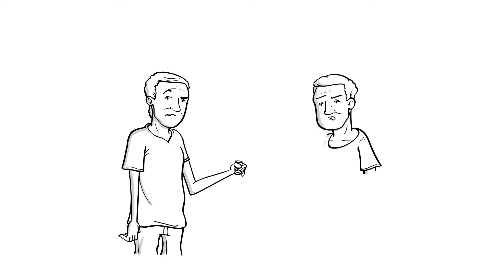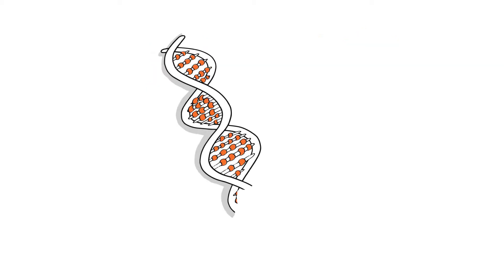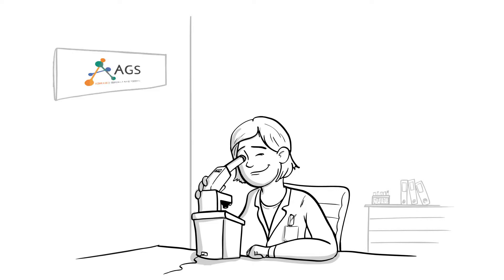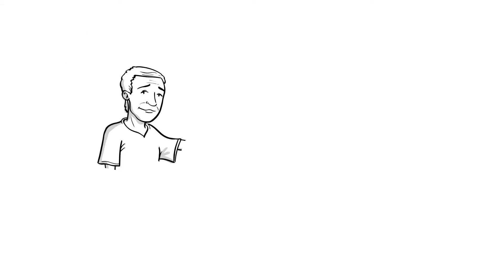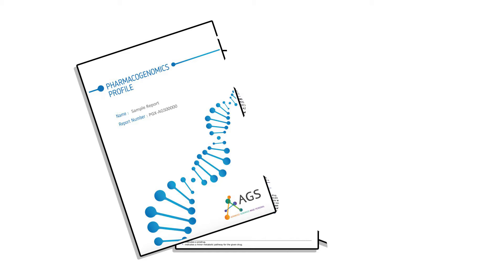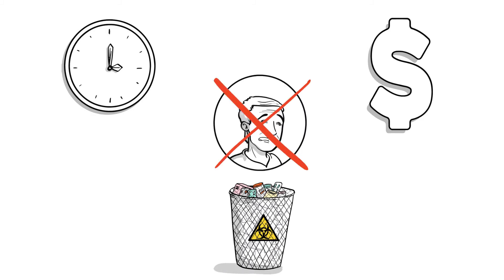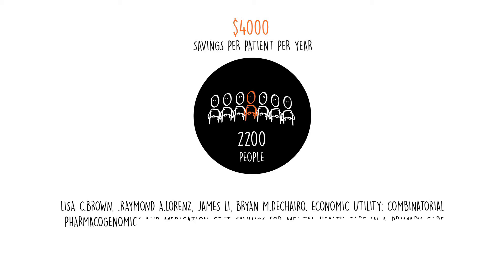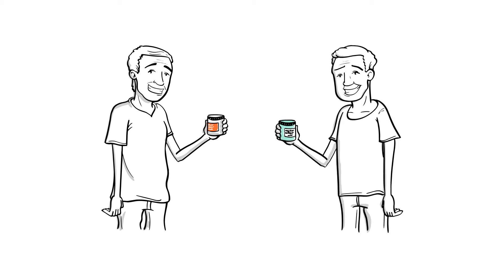Whiteboard animation for AGS